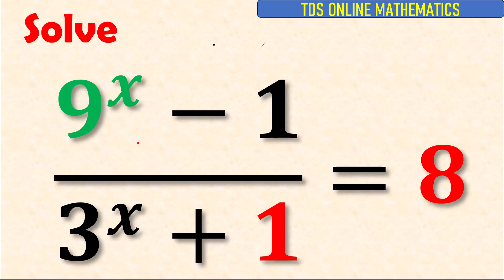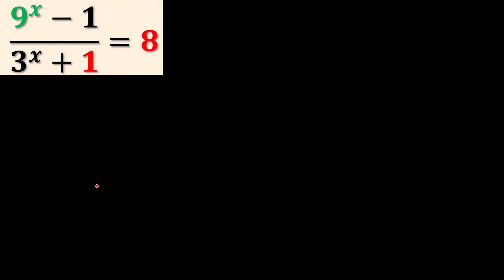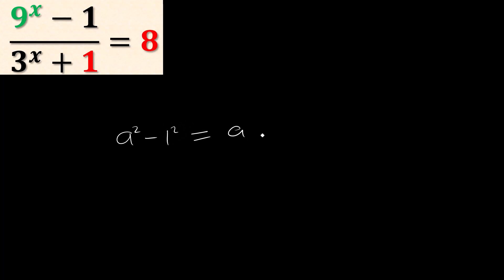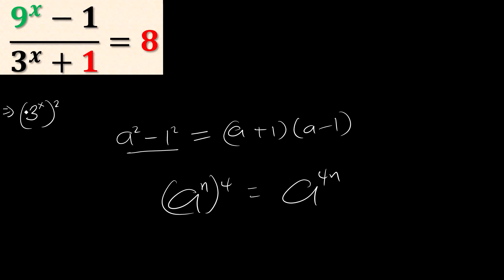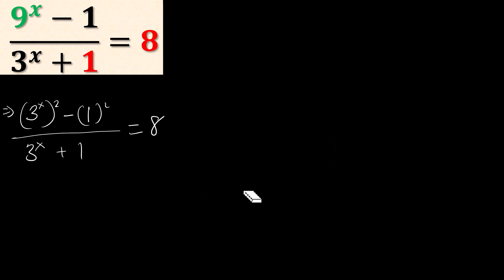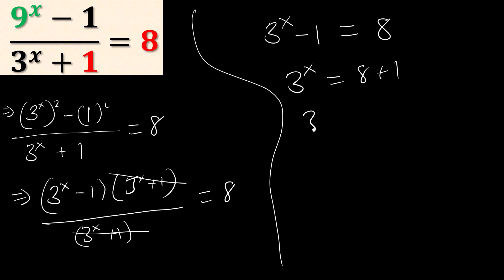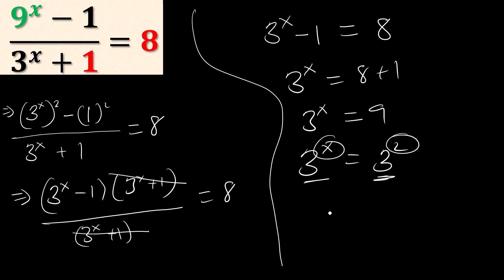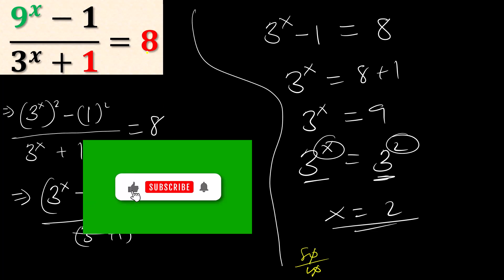A Very Nice Application of Indices | Very Nice Algebra